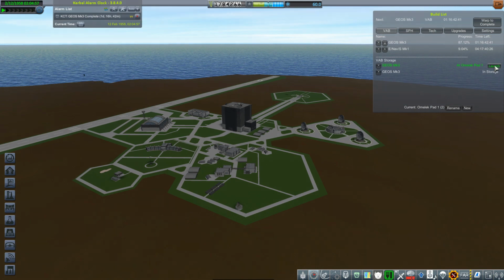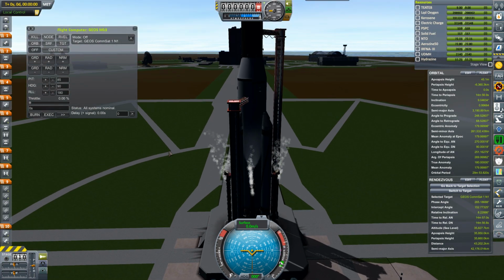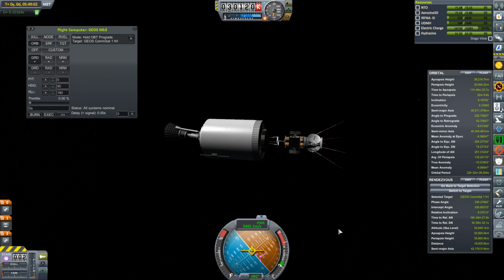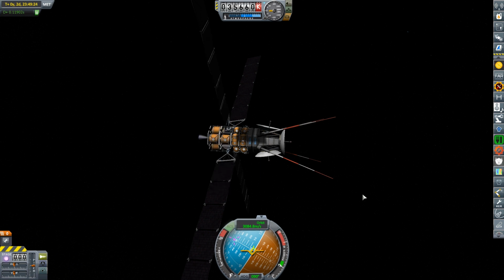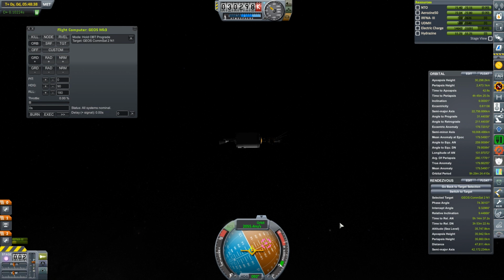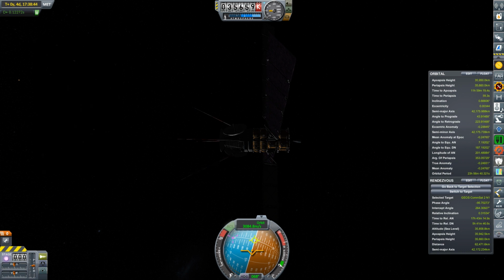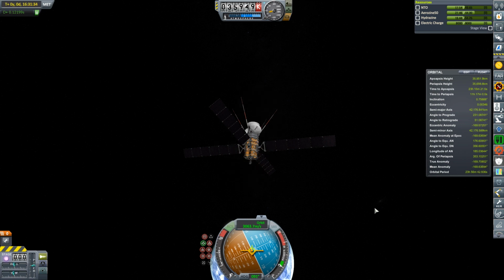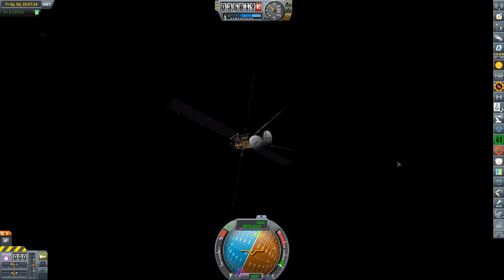KSP | Realism Overhaul | RSS | RP | Part 146 | Completing The First Geostationary CommSat Network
Kerbal Space Program

RP (Realistic Progression) Career Part 146
"Unmanned Technology..."
"The First Geo-Stationary Satellite Network N1
 Successful Completion..."
All three remaining GEOS comsats are launched and placed into position, Powering each one up and targeting each respective satellite finishes the mission.
The network has to remain intact for 48 hours in order to complete the contract.

Modlist...
New Soundtrack: Various albums from Stellar Drone
Realism Overhaul
Real Solar System
Orbital Decay
Dangit Continued
Engine Lighting
RP Career and Tech Tree
Extra Mods include USI MKS and KPBS plus more, Too many to list...

Description...
This is an ambitious attempt at not only playing through the career mode of Realism Overhaul within the Real Solar System but,